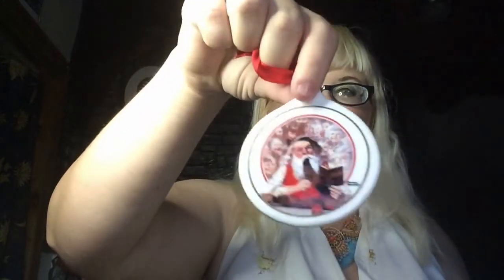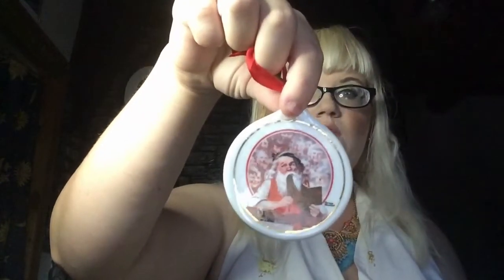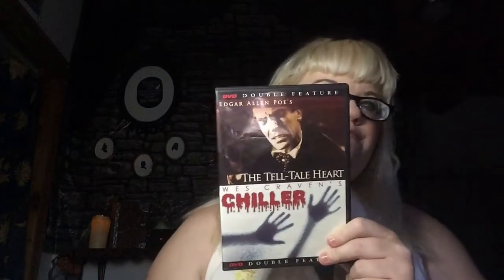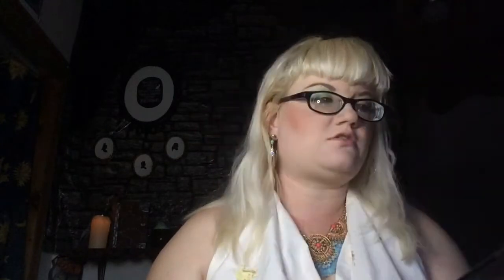Saint Vincent de Paul &Helping hands thrift store is Deming New Mexico haul